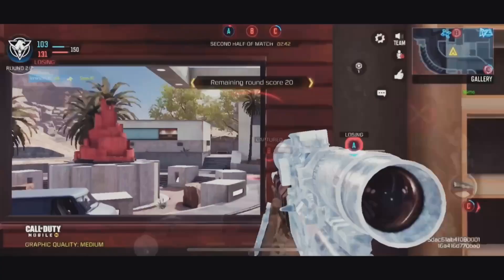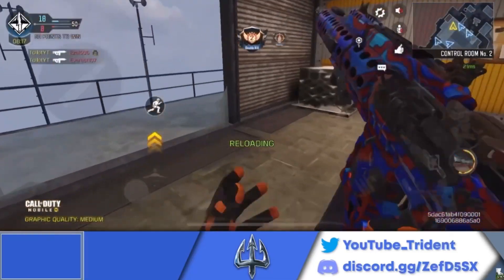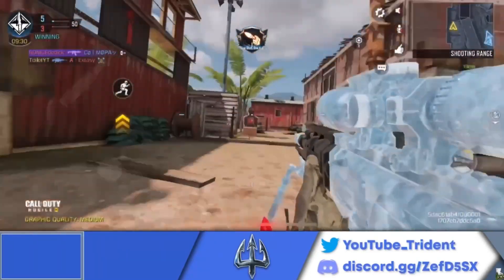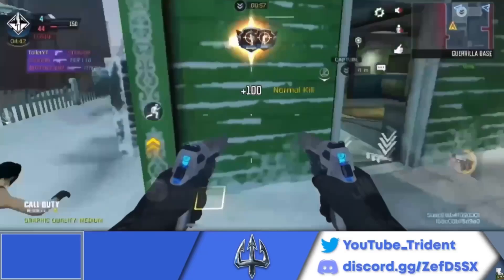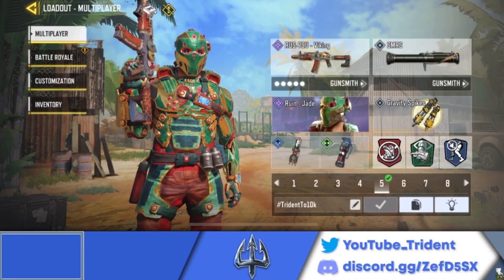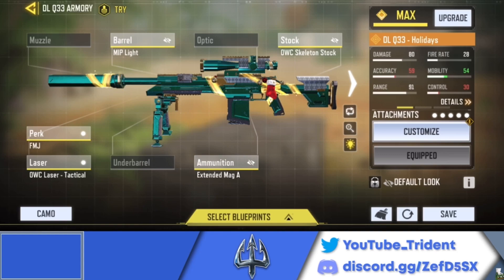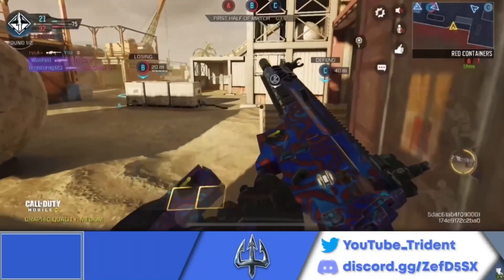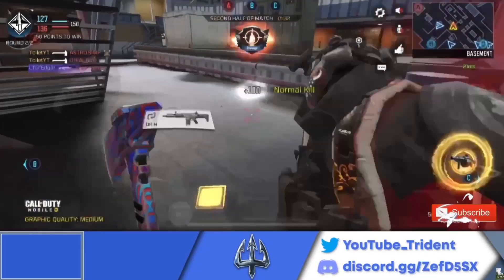TOP 10 BEST GUNS + GUNSMITH SETUPS for Season 1 | CoD Mobile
In this video, you’ll see a beat-synced montage of various guns on this list, as well as my Top 10 List for the best guns in this season, season 1 (New Order)!  All commentary comes from personal experience in legendary ranked, the official CoD Mobile Patch Notes, and path.exe stats.  I worked really hard on this one, so I hope you enjoy!!

Time Stamps:

0:00 Time Stamps
0:01 Montage
0:32 Intro/Explanation
0:49 Top 10 Best Guns

If you read this far, thank you & have a good day! 🤍